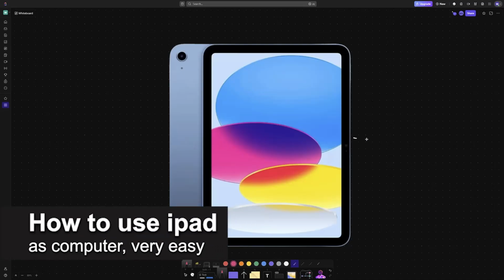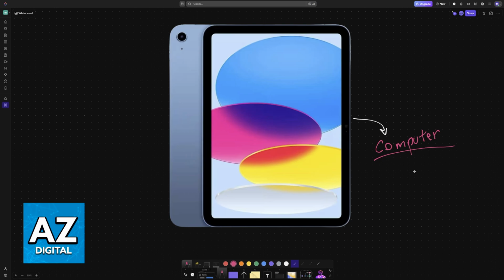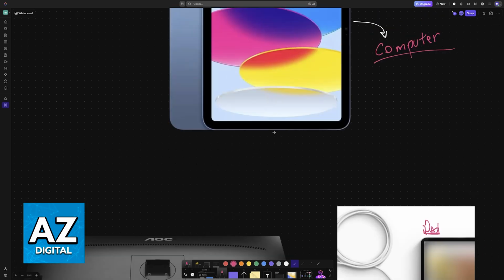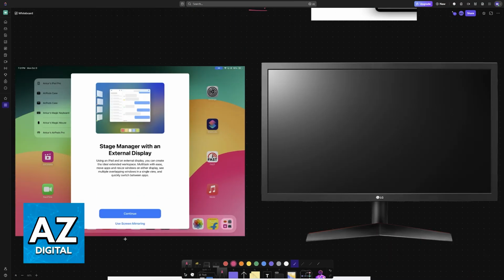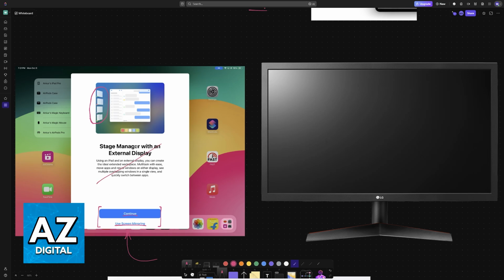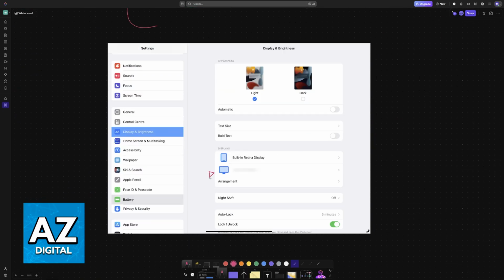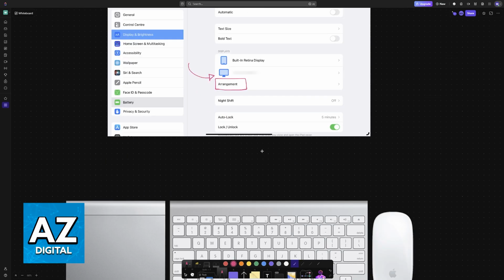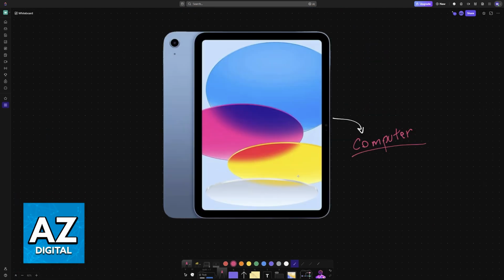How To Use iPad as Computer (2025) - Step by Step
In this video I will clear your doubts about how to use ipad as computer, and whether or not it is possible to do this.